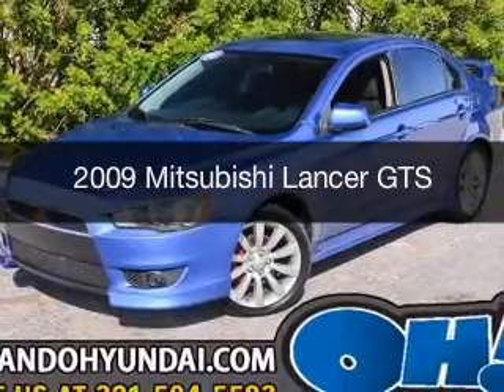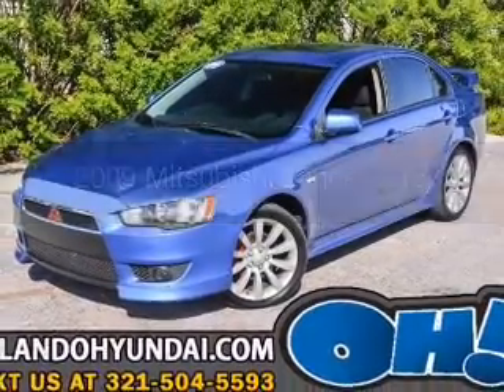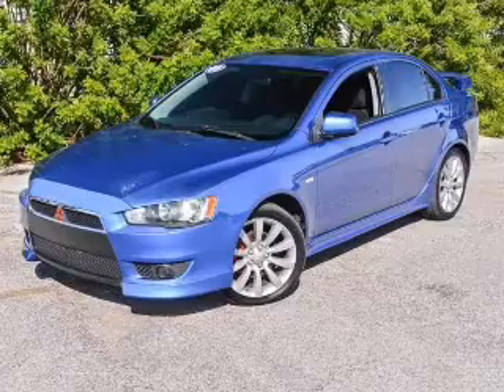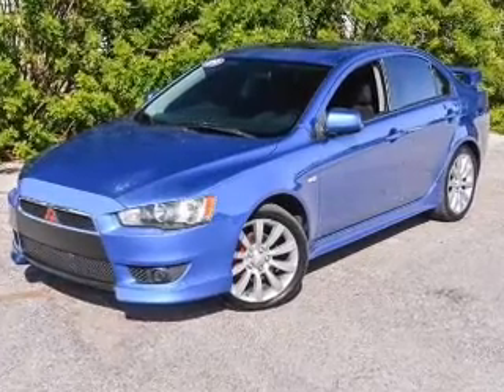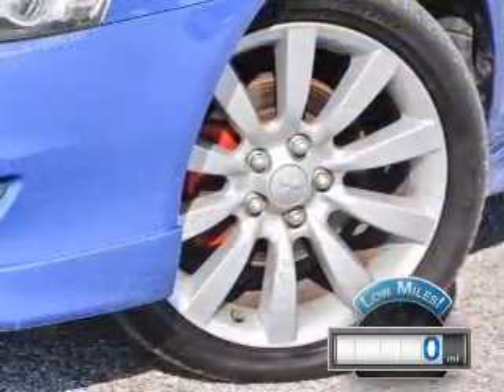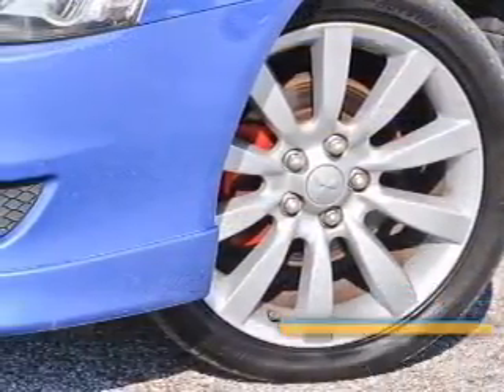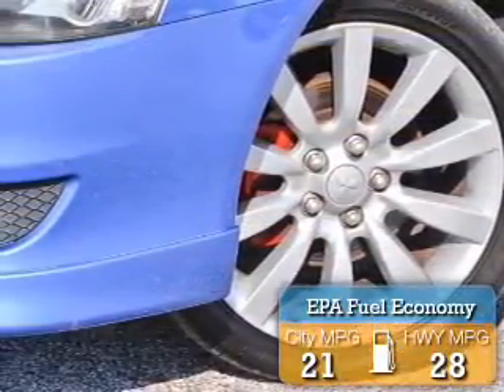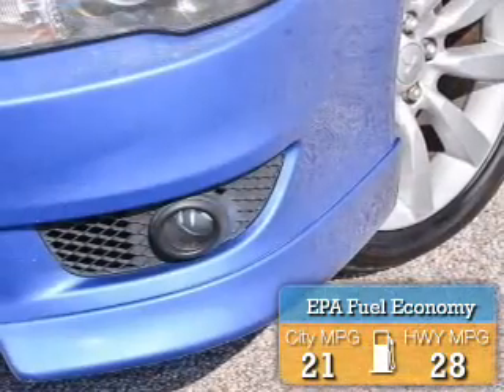2009 Mitsubishi Lancer - ORLANDO FL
Year: 2009
Make: Mitsubishi
Model: Lancer
Trim: GTS
Engine: 2.4 liter inline 4 cylinder 16 valve
Transmission: NOT SPECIFIED
Color: Blue
Mileage: 0
Address:
4110 WEST COLONIAL DRIVE